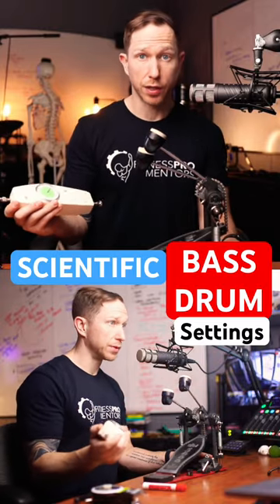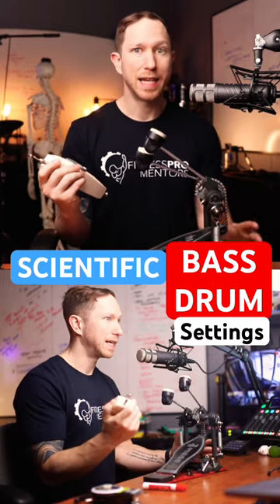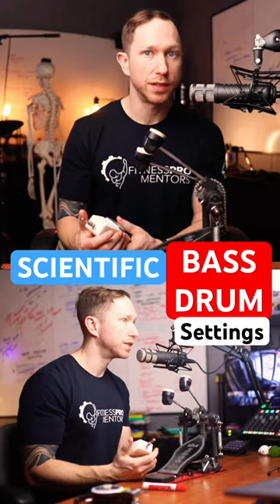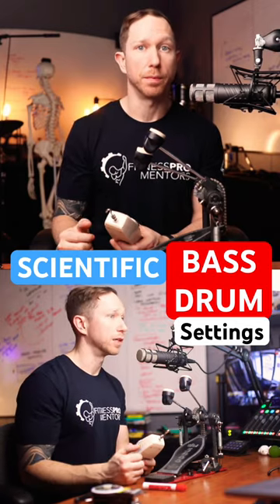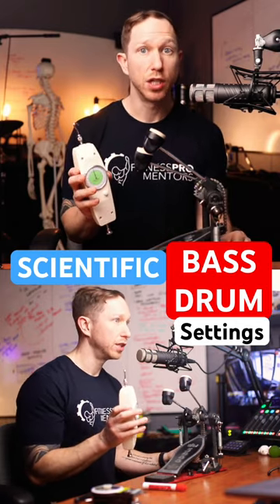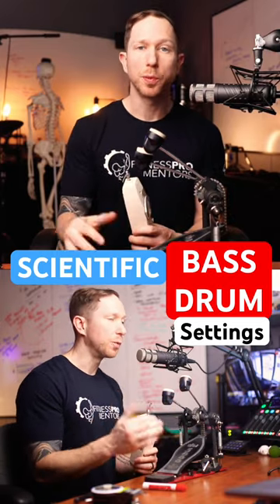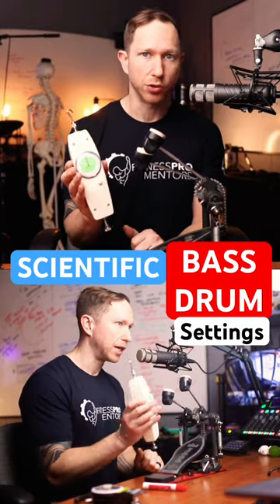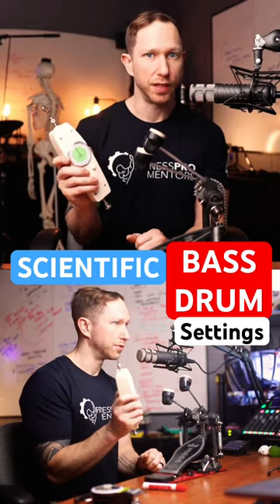Scientific Bass Drum Tuning with a Dynamometer 🤯bassdrum